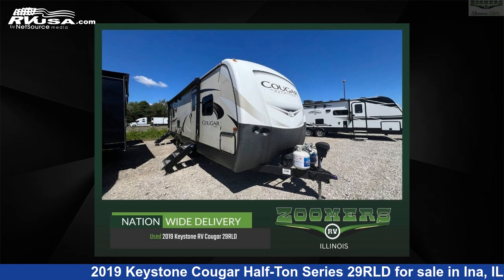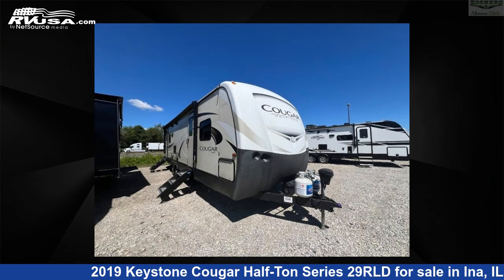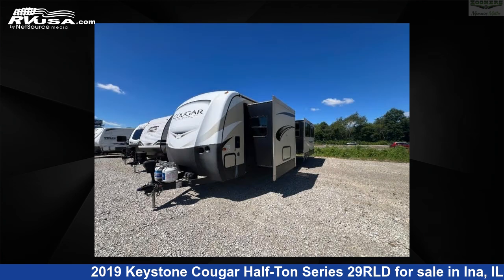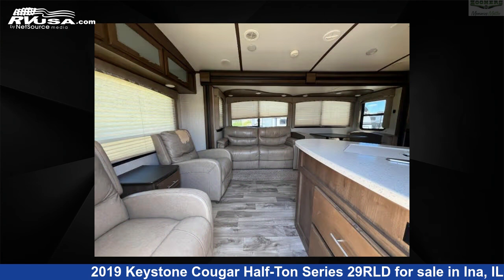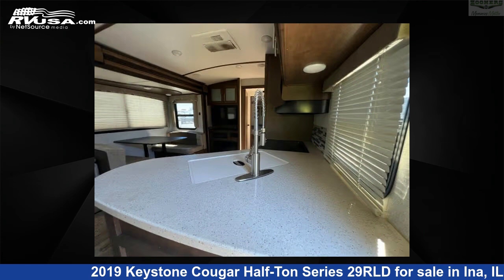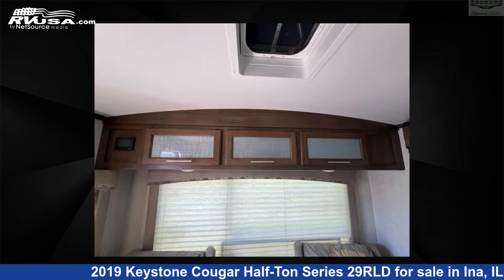Spectacular 2019 Keystone Cougar Half-Ton Travel Trailer RV For Sale in Ina, IL | RVUSA.com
This 2019 Keystone Cougar Half-Ton Series 29RLD is a Travel Trailer RV. It is located in Ina, IL 62846 and is offered for sale by Zoomers RV. This Used Keystone Is 34' 0" in length and features sleeps 5, Slideout, and 60 gal fresh water capacity. The floorplan layout of this Travel Trailer features Front Bedroom, Rear Living Area, Two Entry/Exit Doors.